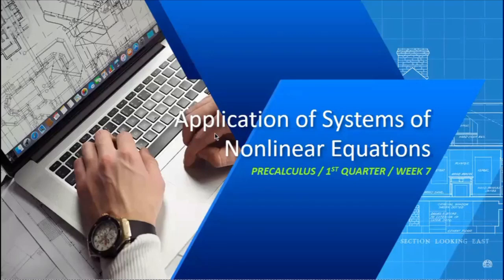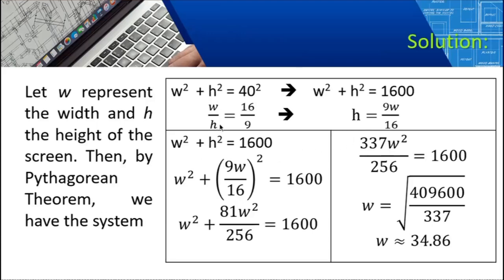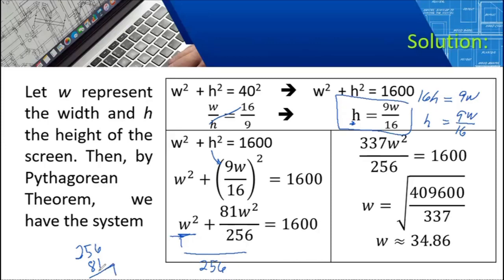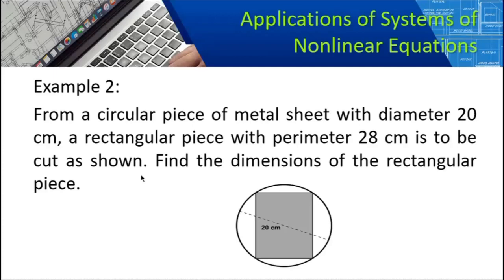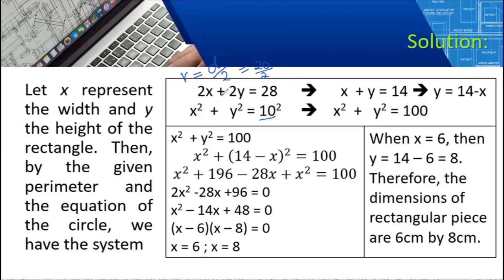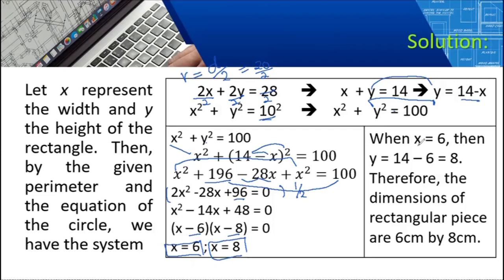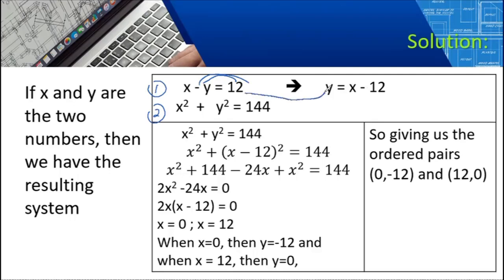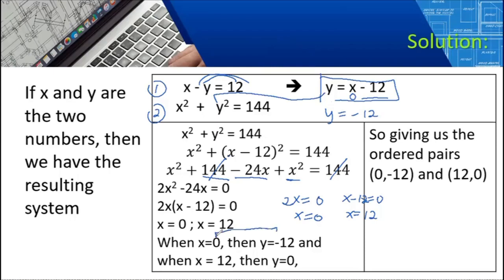The Application of the System of Nonlinear Equations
A system of nonlinear equations is a system of two or more equations in two or more variables containing at least one equation that is not linear.